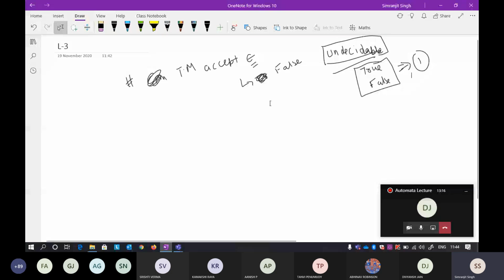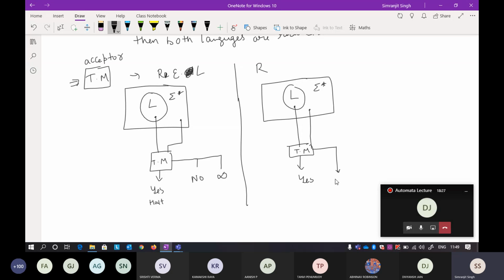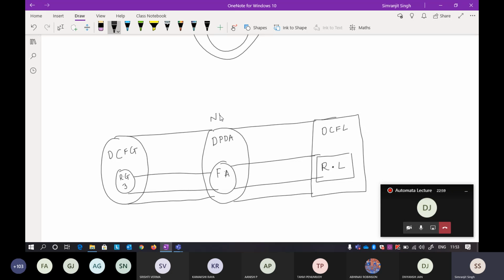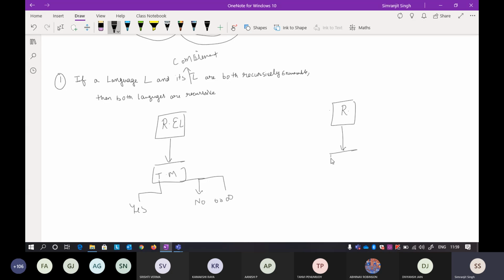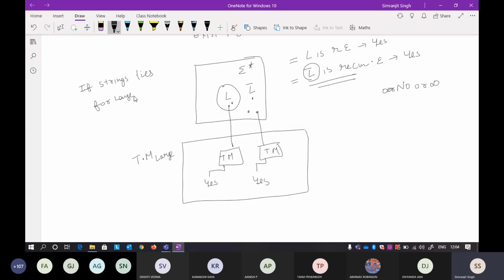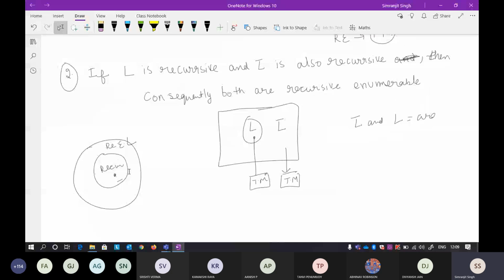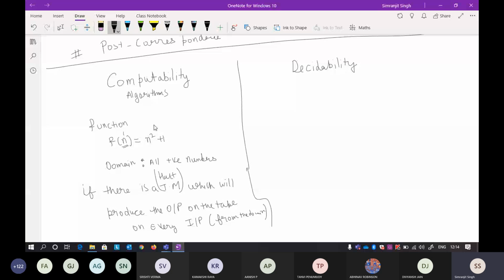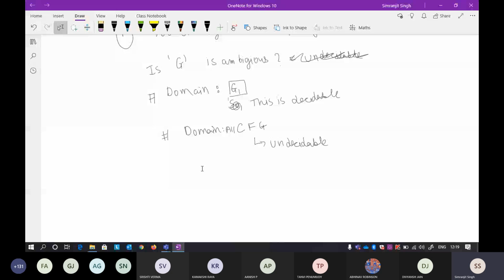Recurrsive Enumerable and Recursive--Imp Theorems--19 Nov